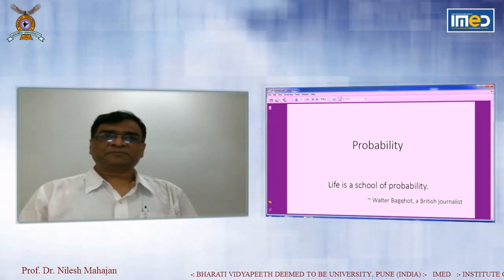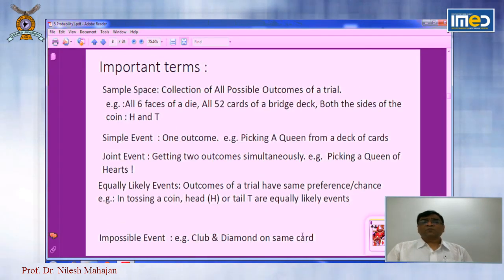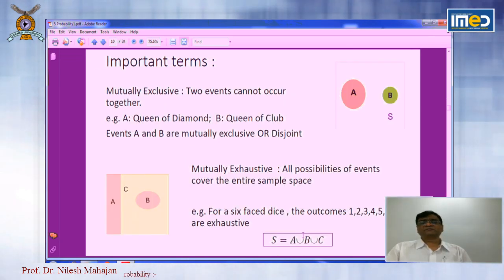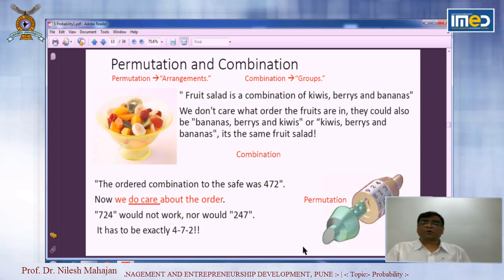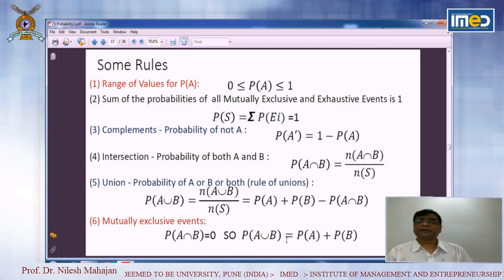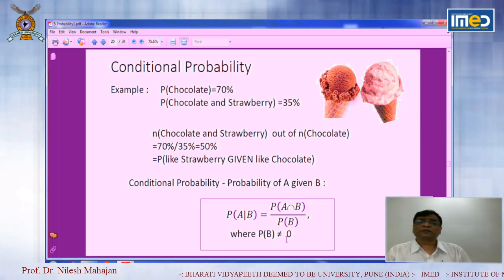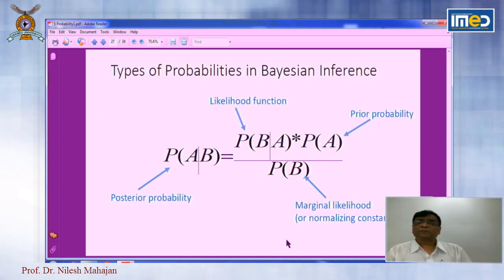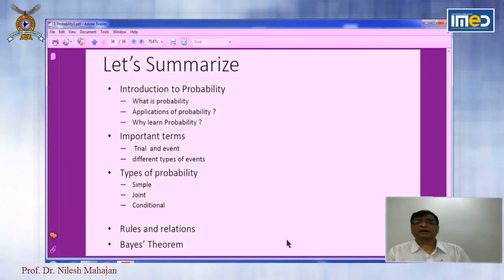Probability Dr Nilesh Mahajan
Probability  By Dr  Nilesh Mahajan